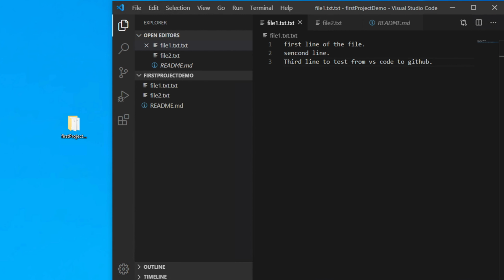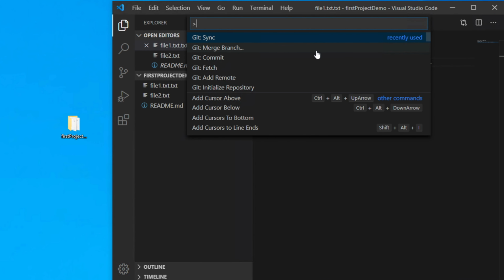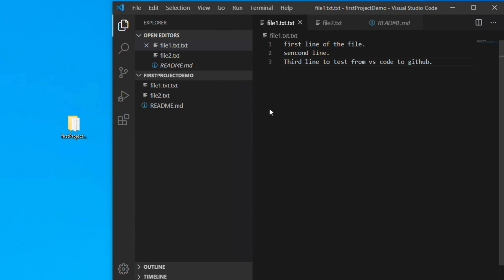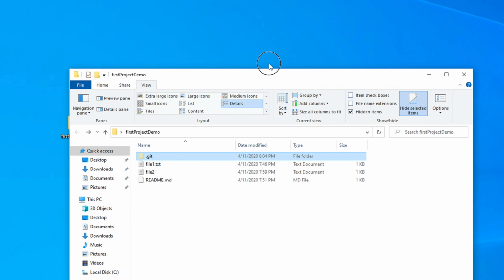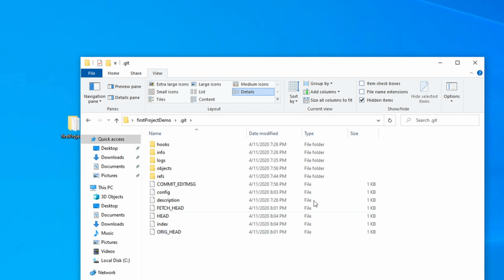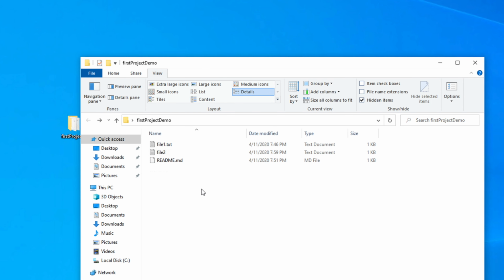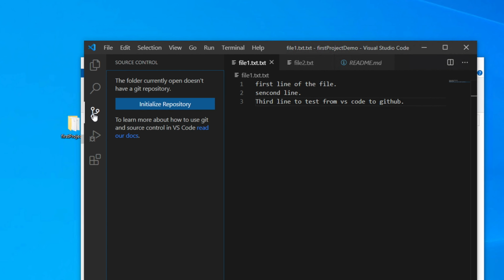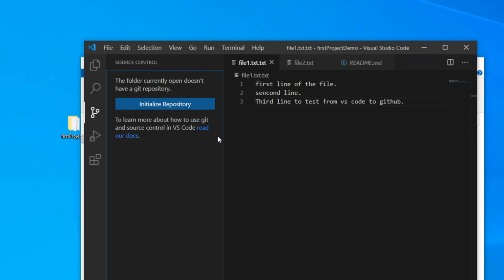Removing Git Project Completely by Closing Git Project using Visual Studio and Removing git Folder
This video explains how to  remove Git Project Completely by Closing Git Project using Visual Studio and Removing  git Folder